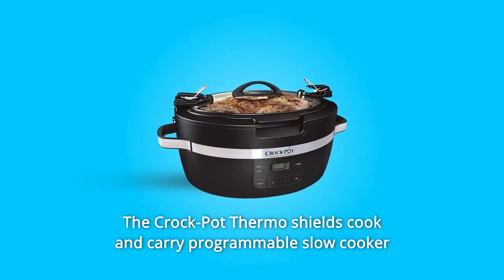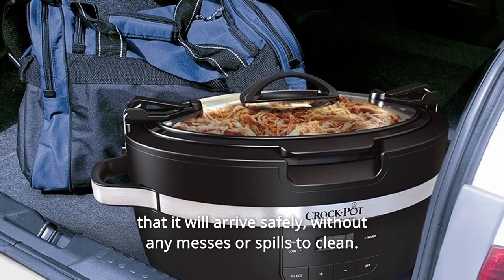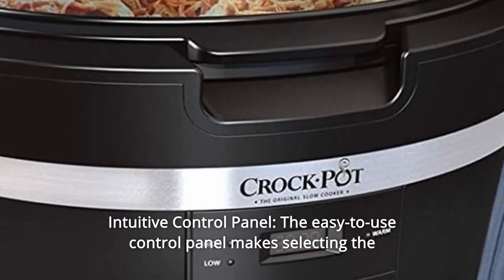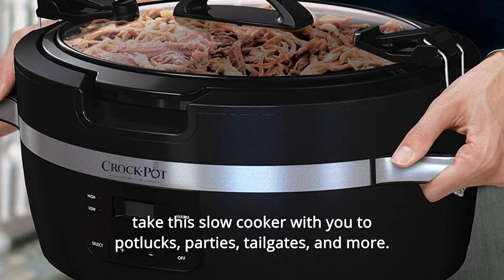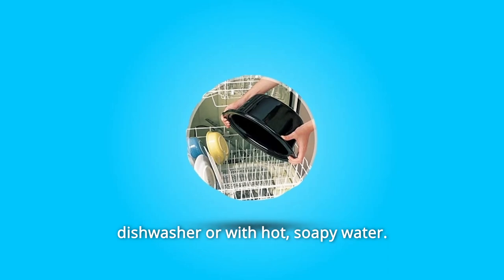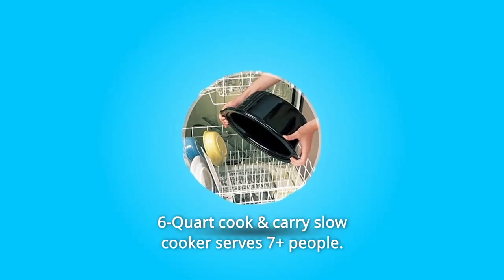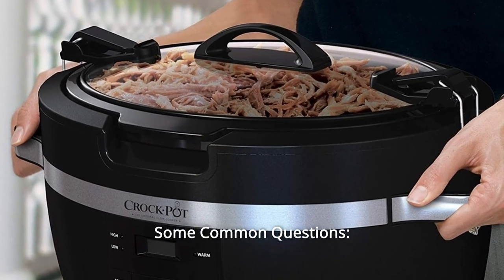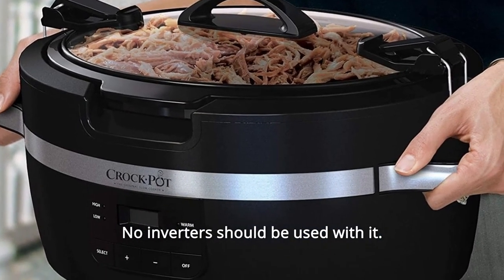Crock pot Thermoshield Slow Cooker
Crock pot Thermoshield Slow Cooker Review
Check Amazon's latest price (These things might go on Sale)

The insulated external walls of the Crock-Pot Thermo shields cook and carry programmable slow cooker with locking lid reduce the surface temperature by up to 50%* without influencing the cooking temperature within. Furthermore, the cook & carry secure-fit locking lid creates a tight barrier between the stoneware and the lid, preventing leakage. You can now take your meal to parties, tailgates, potlucks, and other gatherings with confidence that it will arrive intact, with no messes or spills to clean up. The ThermoShield Cook and Carry Slow Cooker gives you the convenience and power of a traditional slow cooker without the hot exterior that might burn your hands if accidently touched. In addition, the insulated construction helps to retain heat on the inside, ensuring that your food is tender and ready to eat.

Number 1. Cool-Touch Exterior: You won't have to worry about burning your hands on a hot slow cooker surface anymore. The heat is kept inside while the outside is kept cool thanks to the insulated sides.

Number 2. Easy-to-use Control Panel: Selecting the temperature setting and cook time is as simple as pressing a button with the intuitive control panel. You can also view how much time is left with the digital countdown timer.

Number 3. Food Doesn't End Up on Your Car: You can confidently take this slow cooker to potlucks, parties, tailgates, and more thanks to the Cook and Carry secure-fit locking lid and rubber gasket construction.

Number 4. Large Carry Handles: Large handles make it even easy to transport your slow cooker from one location to another.

Number 5. Integrated Cord Storage: Using the integrated cord storage, you can keep the cord out of the way while moving and keep your counters tidy.

Number 6. Easy to Clean: Dishwasher or hot, soapy water can be used to clean the lid and removable stoneware.

Number 7. A 6-quart cook-and-carry slow cooker can feed up to 7 people.

Number 8. When compared to prior versions, the Thermoshield insulated sides allow for higher heat retention while lowering the exterior temperature by up to 50%.

Number 9. With a Secure-Fit locking lid and a rubber gasket that creates an airtight seal, spillage on the road can be avoided.

Number 10. Includes dishwasher-safe stoneware and lid, as well as cord management at the back to keep the cord clean and oversized carrying handles for easy transport.

Searches related to Crock pot Thermoshield Slow Cooker Review